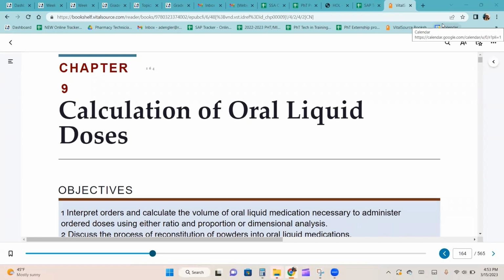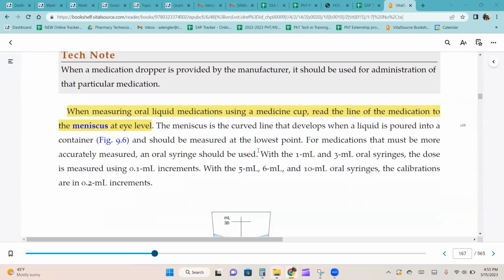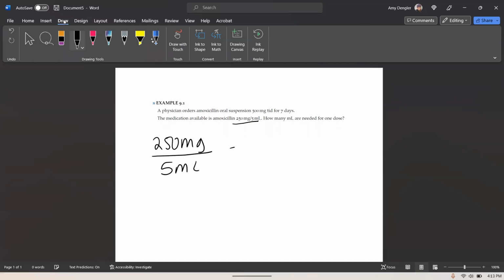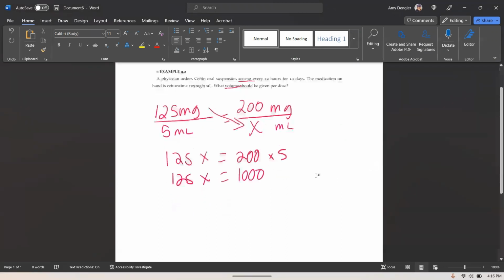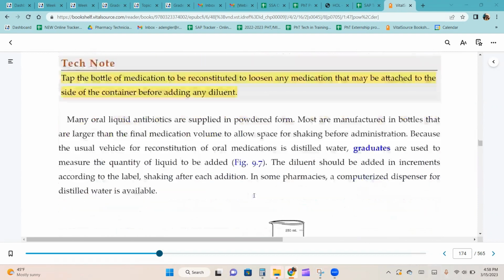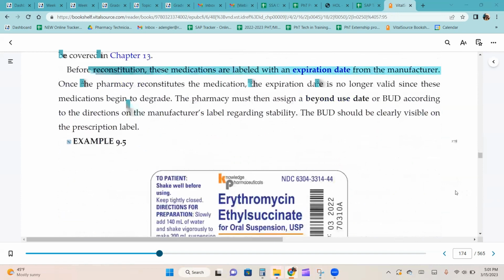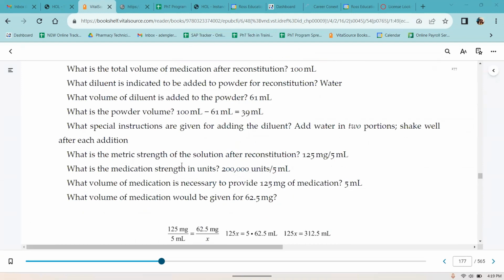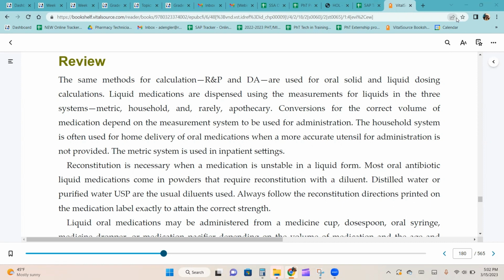Chapter 9 Calculation of Oral Liquid Doses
Math Calculations for Pharmacy Technician's 3rd Edition Chapter 9 Calculation of Oral Liquid Doses